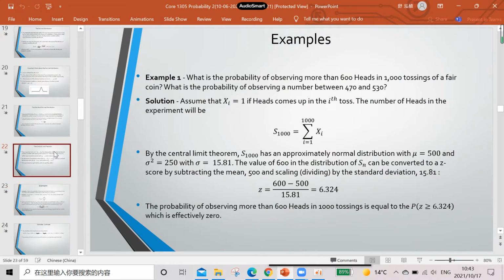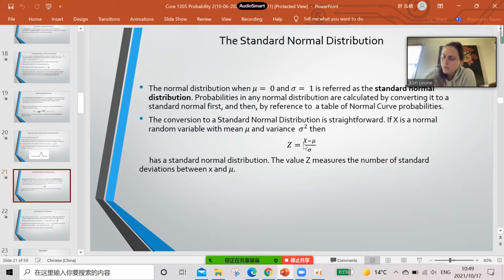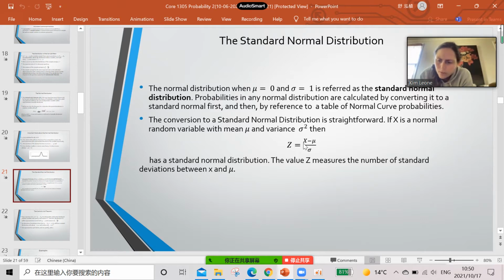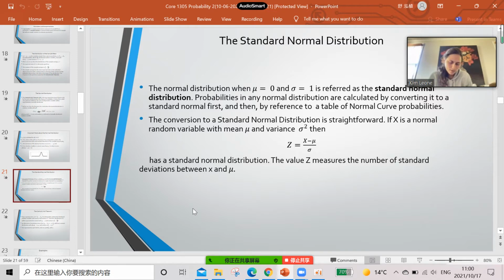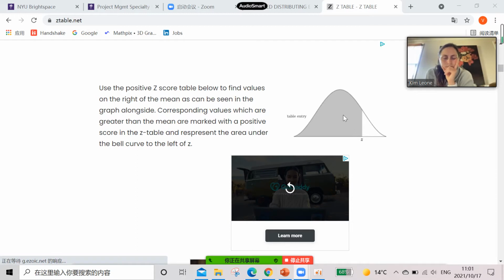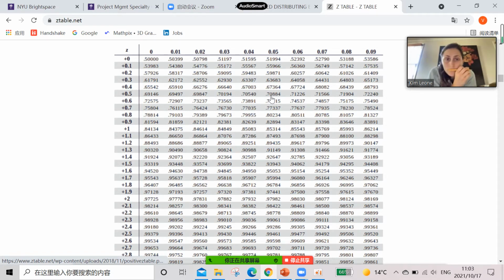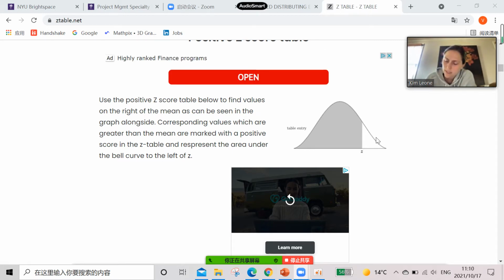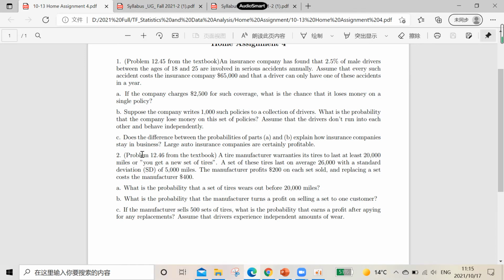Week 4 Office Hours_Sunday_10/17/2021